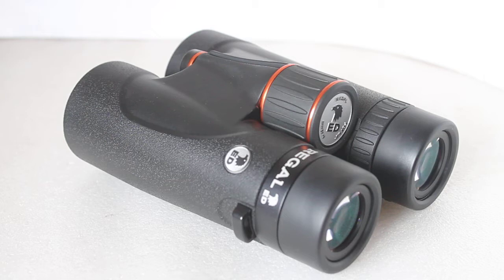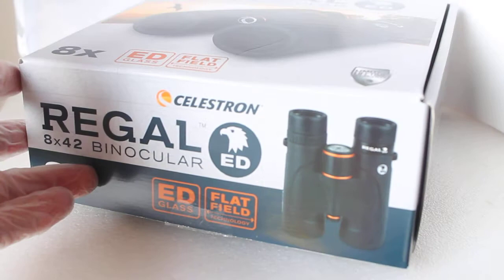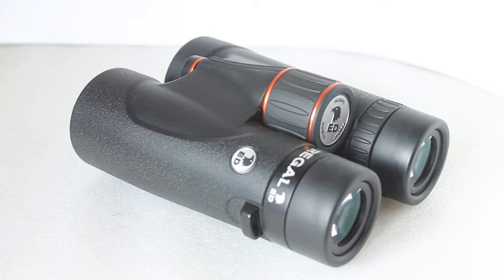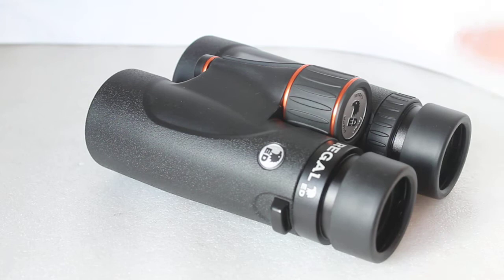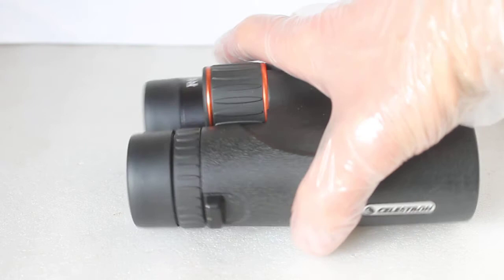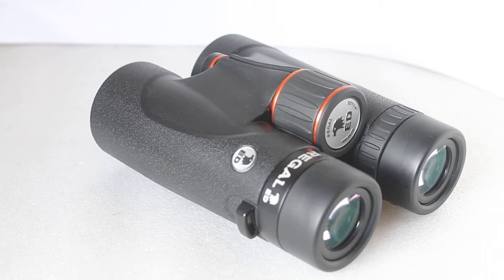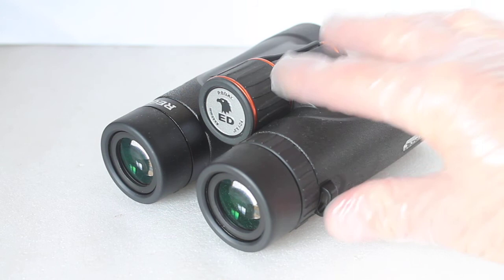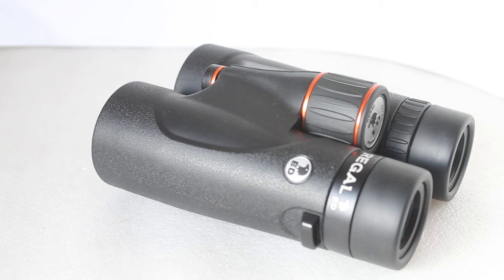Celestron Regal ED 8x42 FF binoculars review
Think these are for you ?

So busy chatting about the flat field and build quality, forgot the mention the excellent colours and contrast in bright sunshine and picking out details in the shadows.
If the slightly heavier (well built) than average weight is not an issue, these represent great value for money considering the specs, with in build field flattener optics.
Unlike some binoculars that sacrifice FOV for edge of field sharpness, the Regal ED FF offer this, plus a picture window 140m @ 1000m view.  What`s not to like.

Extra-Low Dispersion (ED) objective lenses provide high resolution, high contrast images that are virtually free of optical defects such as chromatic aberration (colour fringing)
Flat field technology ensures level, edge-to-edge image clarity
Fully multi-coated optics deliver maximum light transmission throughout the optical path.
Phase and dielectric coated BaK-4 prisms produce vivid, true-to-life colours.
Eyeglass friendly - generous eye relief and sturdy, twist-up eyecups with multiple stops
Well-balanced, ergonomic industrial design
4.9’ close focus
Tripod adaptable
Magnification: 8x
Objective Lens Diameter: 42mm (1.65")
Angular Field of View: 8.0°
Linear Field of View (@1000yds / @1000m): 420 ft (140 m)
Exit Pupil: 5.2mm (.2")
Eye Relief: 22.5mm (.88")
Close Focus: 4.9 ft (1.5 m)
Interpupillary Distance (max): 74mm (2.91")
Interpupillary Distance (min): 56mm (2.20")
Diopter Adjustment Range: ±2
Twilight Factor: 18.33
Relative Brightness: 27.04
Limiting Stellar Magnitude: Ideal: 10.62
Moderate: 9.62
Poor: 8.62
Lens Coatings: Fully Multi-Coated
Prism Glass (Type): BaK-4
Prism Coating: Phase and Dialectric Coated
Weight: 27.1 oz (768 g)
Environmental Protection: Waterproof
Nitrogen Filled: Yes
Tripod Adaptable: Yes
Carrying Case: Black woven cloth covered hard case, zipper closure, with detachable, adjustable shoulder strap
Dimensions: 152mm x 130mm x 57mm (5.9" x 5.1" x 2.2")
Included Items: Carrying Case
Objective Lens and eyepiece Caps
Neck Strap
Carrying Harness
Lens Cloth
Quick Start Guide
Solar Warning
Never look directly at the Sun with the naked eye or with this optic. Permanent and irreversible eye damage may result.
Never use your optic to project an image of the Sun onto any surface. Internal heat build-up can damage the optic and any accessories attached to it.
Never leave your optic unsupervised. Make sure an adult who is familiar with the correct operating procedures is with your optic at all times, especially when children are present.